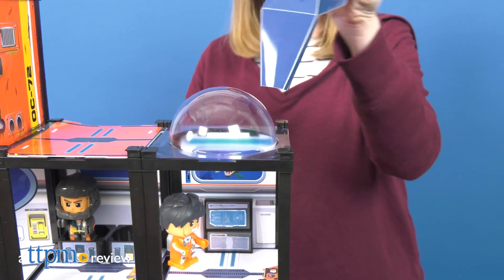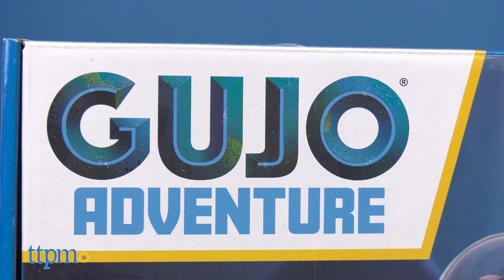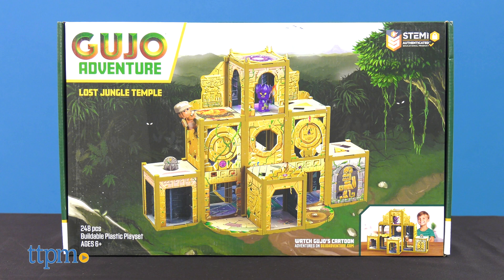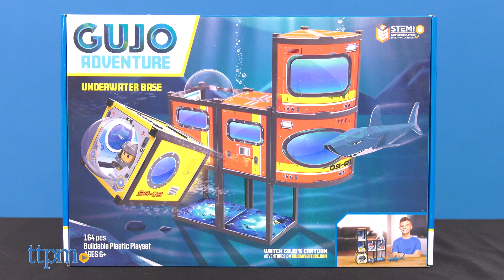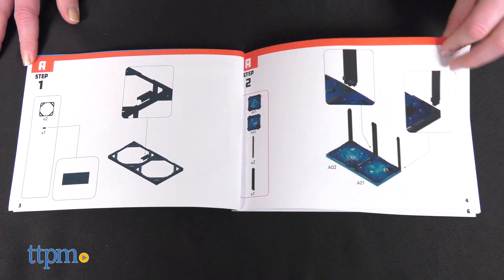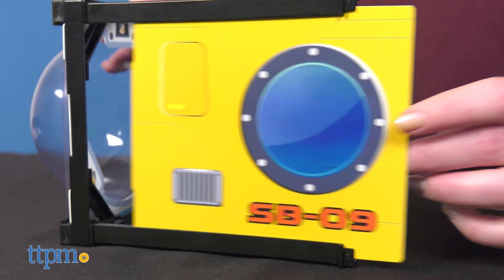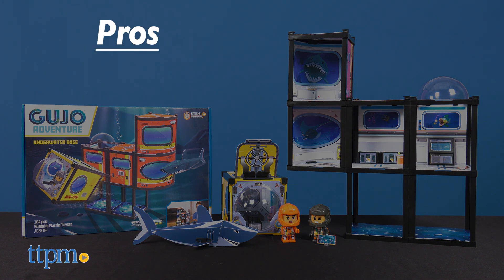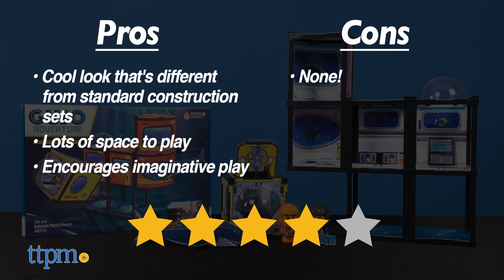Gujo Adventure STEM Toys and Kits Review from Luki Lab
NEW Gujo Adventure construction sets from Luki Lab. Build and play with these sturdy plastic sets and character figures. Encourage STEM and imaginative play. See what you can build in this video review. For full review and shopping info

Product Info: There are many different STEM adventures to discover in the Gujo Adventure line of construction toys. These sets combine roleplay with building to help improve problem-solving skills and narrative abilities.